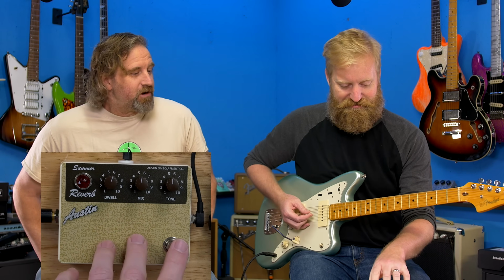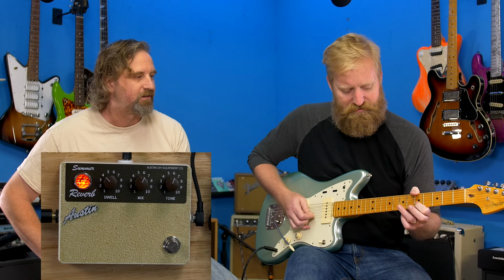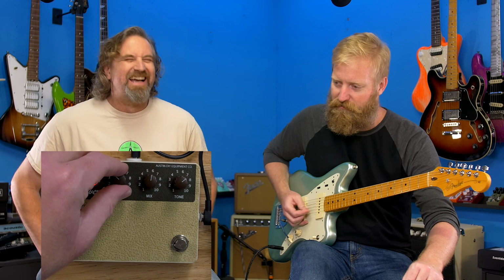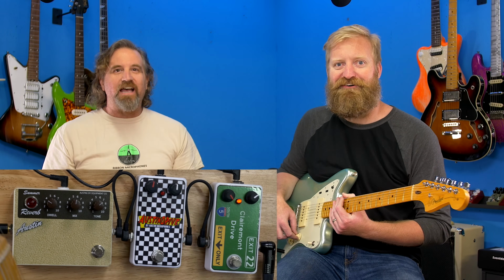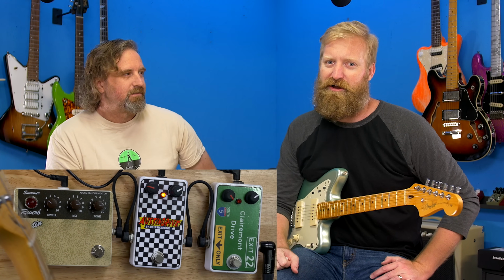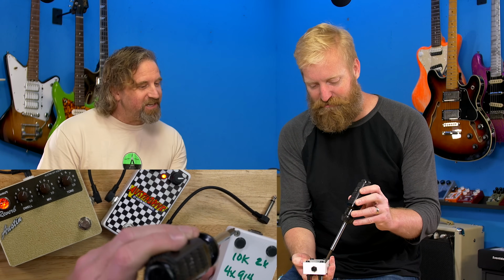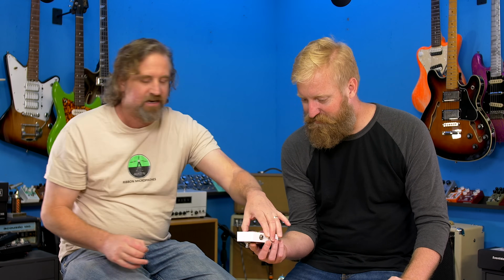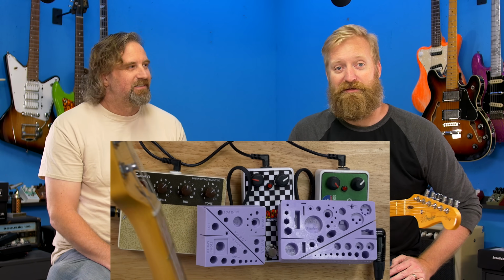A Reverb Pedal that YOU CAN KICK! + Dirt pedal kits from Austin Ribbon Mics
Apparently I basically live across the street from a local builder that makes a really cool reverb pedal.